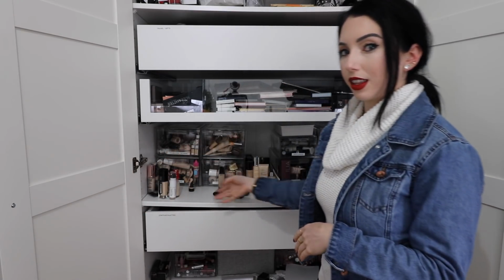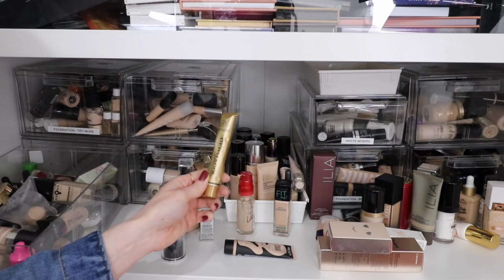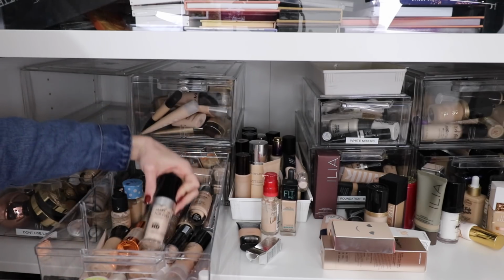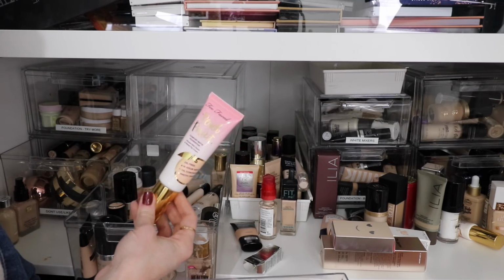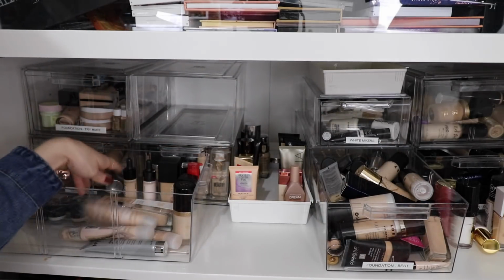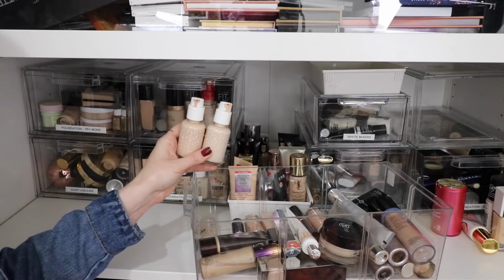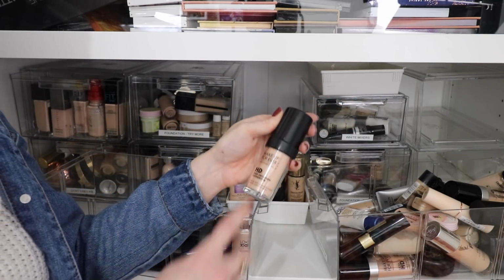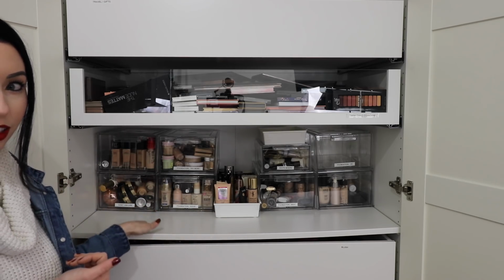HUGE 250+ FOUNDATION COLLECTION & Organize With Me...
▼ If you want to know my thoughts/reviews on any of these foundation search "thataylaa + ___name of foundation__" in the Youtube search bar!

(Include a note saying you're a part of the baerrito fam! :)
Project Beauty Share
2718 E. Sprague

◇ Acrylic Drawers from The Container Store
Bigger size drawers
Smaller size drawers

💄 Lipstick: Maybelline superstay liquid lipstick 117
◇ Nails: OPI Marooned in the universe
◇ Gold Rings
◇ Jean Jacket and white top: TjMaxx

▼▼▼ SOCIAL MEDIA ▼▼▼